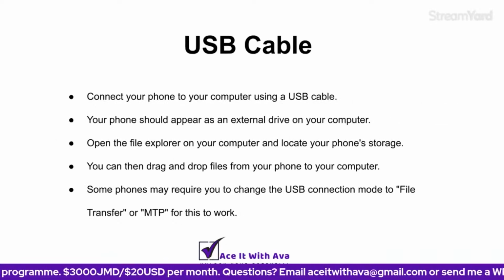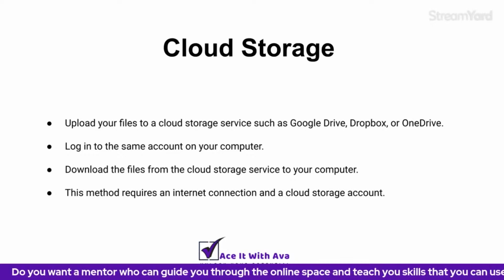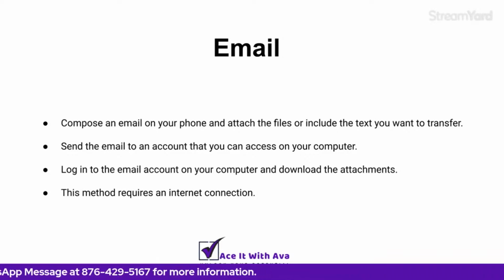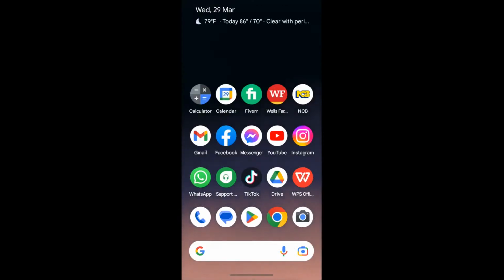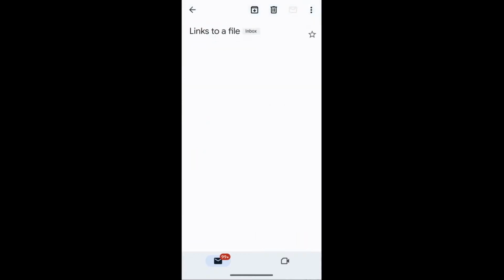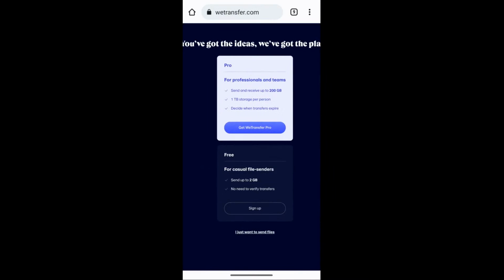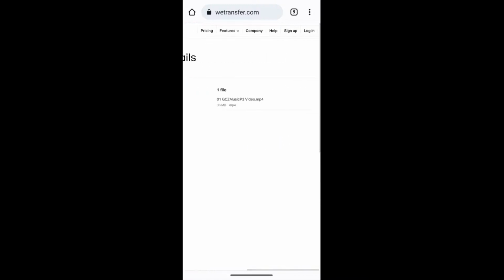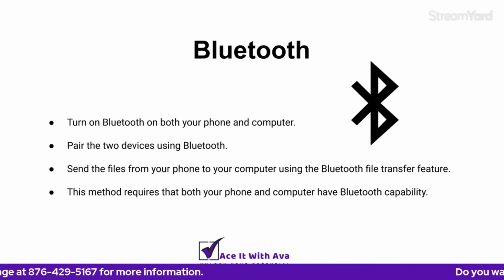Ace Weekly - 5 Ways To Transfer Files From Your Phone To Your Computer